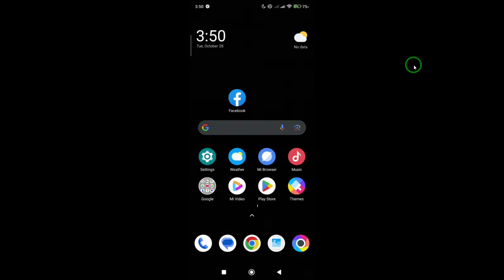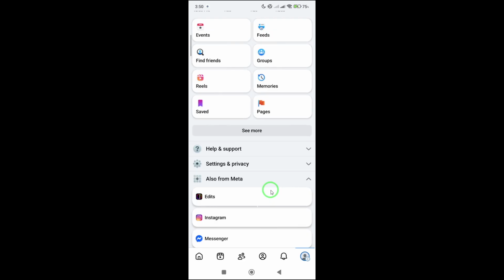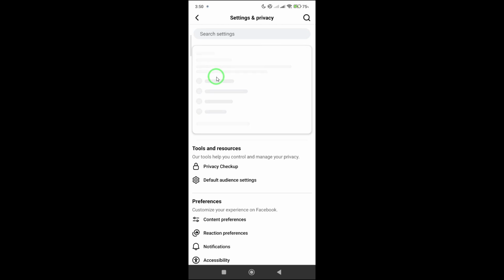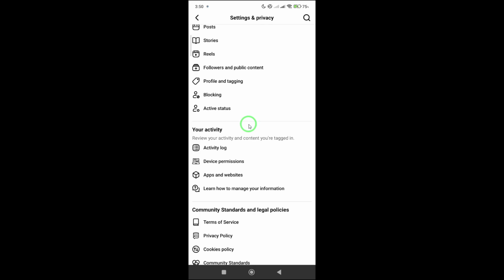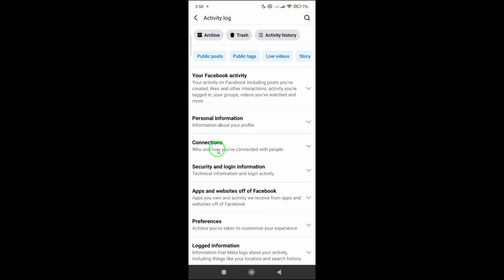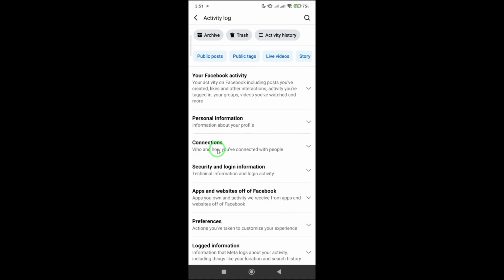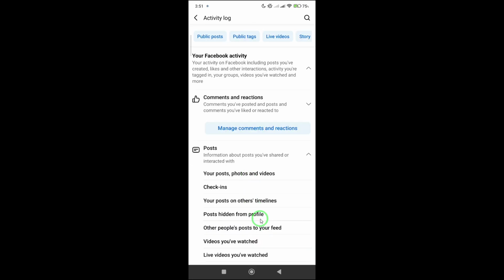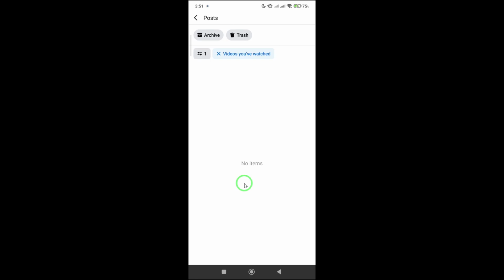How To View Video You Watched On Facebook (Updated)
Learn how to view videos you've watched on Facebook quickly and easily. This updated 2025 tutorial will guide you step-by-step through Facebook’s new layout so you can find your watch history in seconds.

1. Open Facebook App

2. Tap the three horizontal lines (☰) in the top-right

3. Scroll down and tap "Settings & Privacy," then tap "Settings"

4. Under the "Your activity" section, tap "Activity log"

5. Under "Logged actions and other activity," tap the arrow and choose "Videos you’ve watched"

Follow these steps to check your Facebook video history anytime and keep track of what you’ve watched.-

Chapters:
00:00 Intro
00:12 Soultion
01:05 Outro